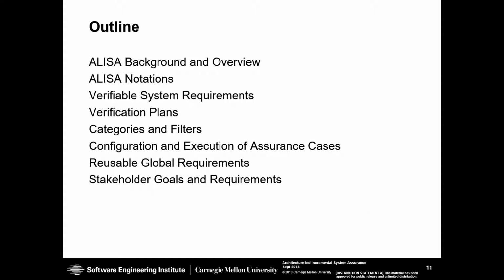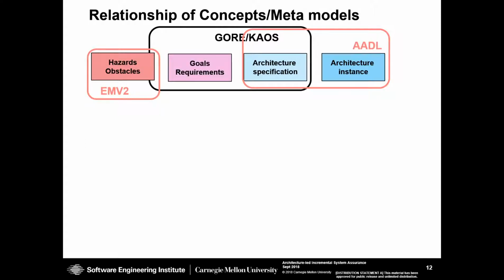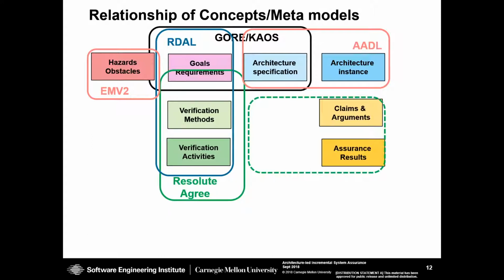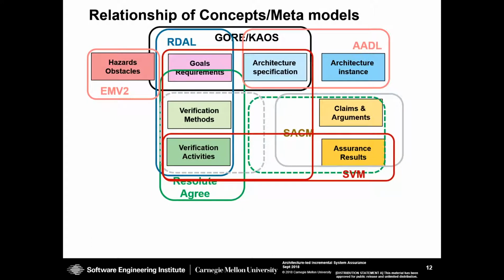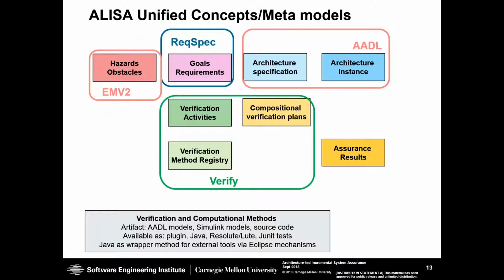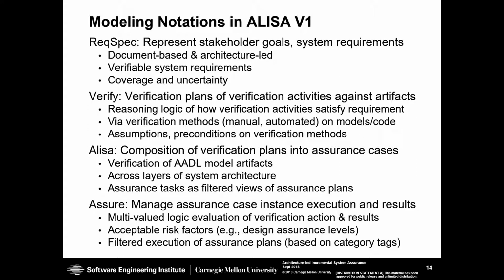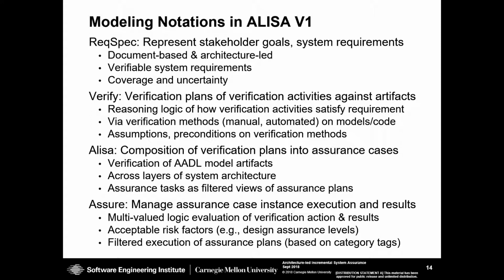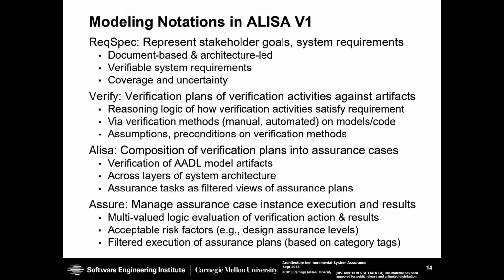2. ALISA Notations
2. ALISA Notations